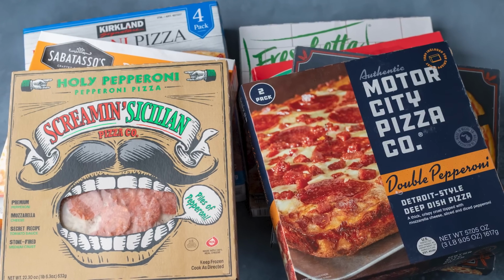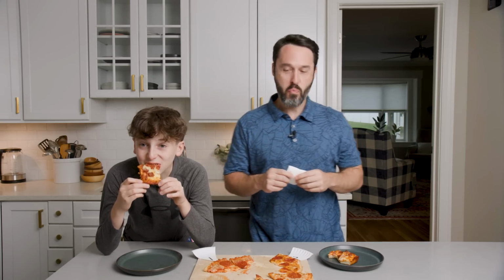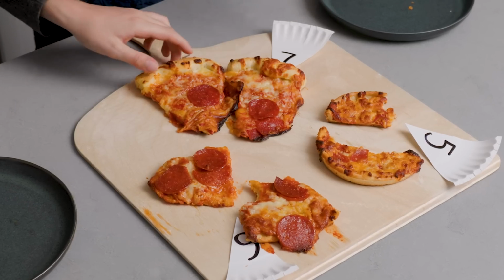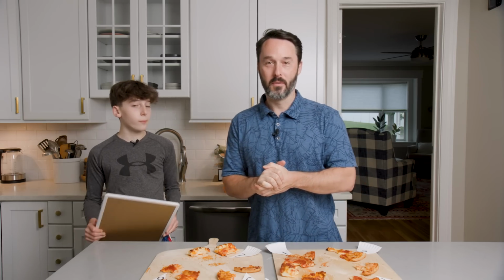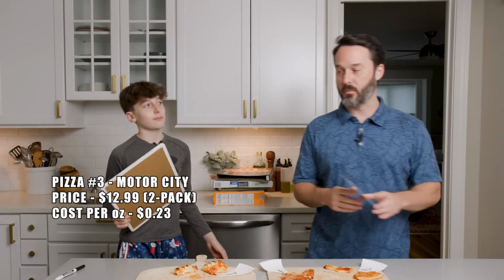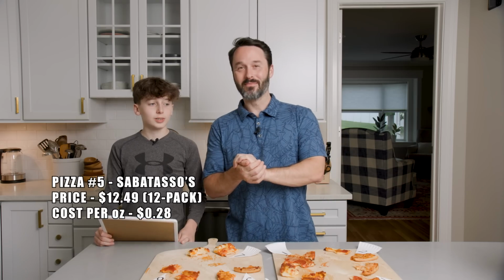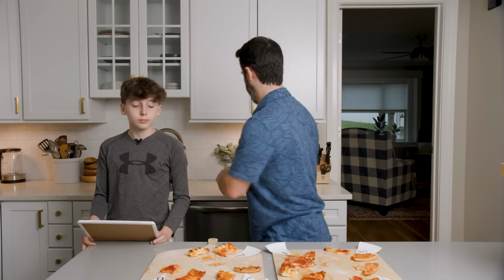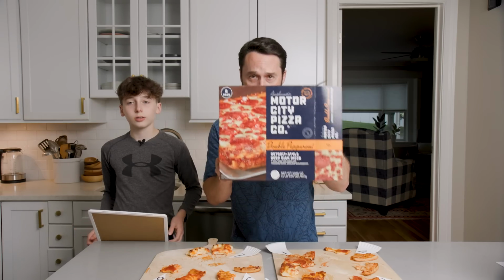Are There Any Frozen Pepperoni Pizzas Worth Buying?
Today we're blind taste testing frozen pepperoni pizzas.  We know there are plenty more but we wanted to limit it to just 7.  James and I had no idea which brands were being used.  We hope you enjoy this frozen pepperoni pizza blind taste test!